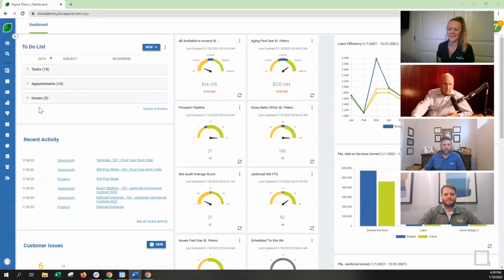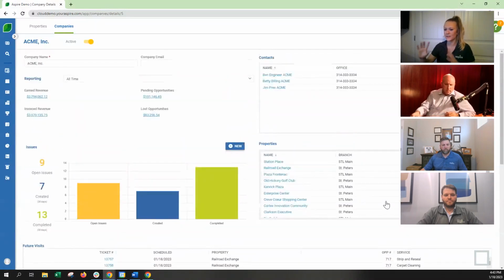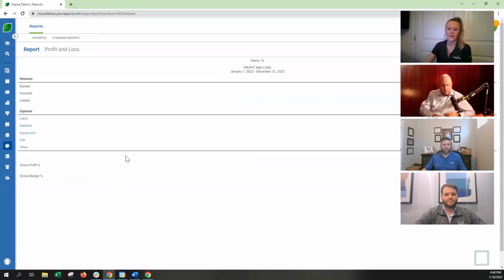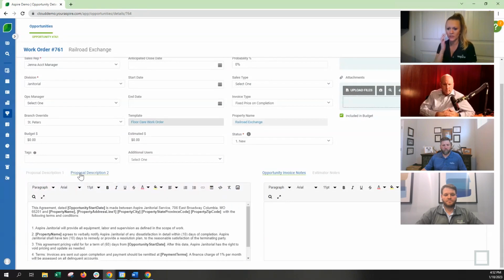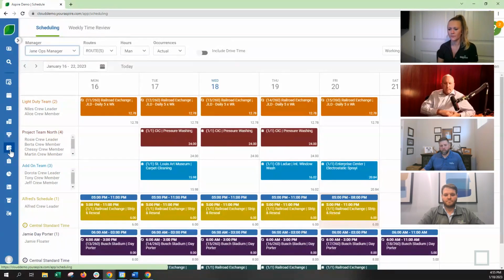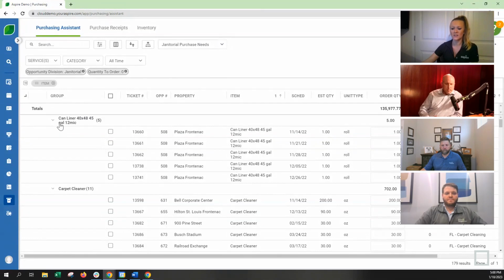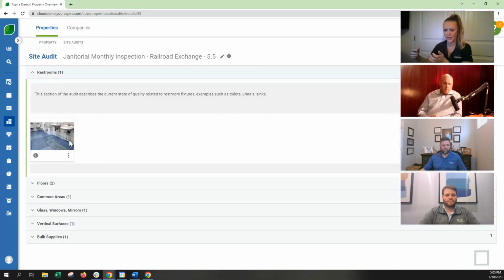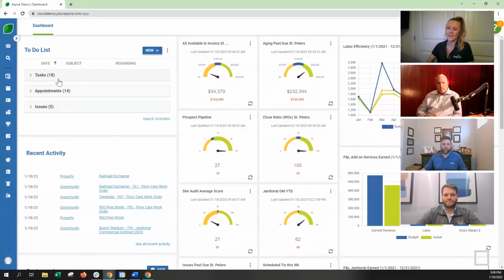The 10,000 Sales Calls Podcast #2: Aspire Janitorial Business Software | Part 2 - The Demo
🔥The 10,000 Sales Calls Podcast
Episode Date: January 26, 2023

OVERVIEW: Interview with Tabitha McComas, Mark Layton and Christopher Coulter from Aspire

Aspire is a cloud-based business management solution for commercial cleaning companies.  Key features include CRM, estimating, scheduling, purchasing, mobile employee time tracking, site audits, invoicing, job costing, accounting, and payroll integration all under one platform.

In this two-part interview and software demo, Tabitha, Mark and Chis and I discuss wide range of topics and value drivers related to the Aspire cloud-based Janitorial Business Software platform, including:
• How Tabitha, Mark and Christopher each entered the BUSINESS OF CLEANING
• How software can assist commercial cleaning companies break through to the next level
• Improving, Scaling & Levering Processes via technology
• Addressing the "Franken-system" [multiple sources of data in multiple systems]
• How do you manage what you cannot measure
• How improved visibility into data can increase the speed and accuracy of making more informed business decisions
• Selecting a Janitorial Business Software solution based on where you want to take your company versus where your company is today
• Aspire’s commitment to helping those in THE BUSINESS OF CLEANING grow their respective businesses, both short and long term.
• Web Demo with Q&A

Tabitha McComas
Aspire | Solutions Engineer

Mark Layton
Aspire | Enterprise Account Executive

Christopher Coulter
Aspire | Corporate Sales Manager

Want To Be A Podcast Guest?

If you have a message, product, solution or expertise you would like to share with others involved in THE BUSINESS OF CLEANING via The Chasing Dirt Podcast or The 10,000 Sales Calls Podcast, reach at via